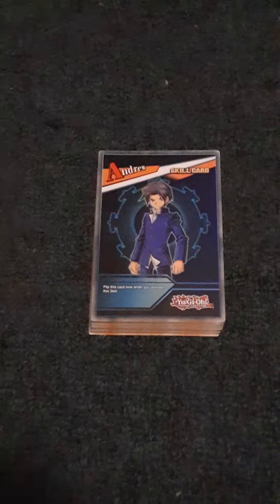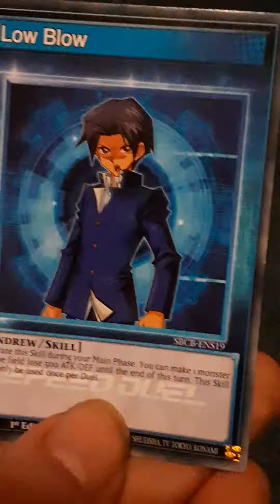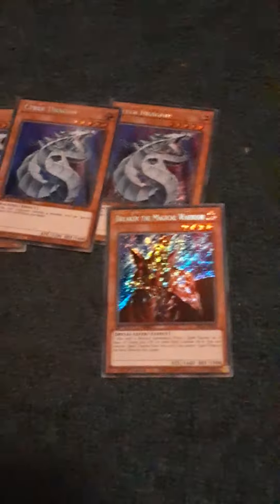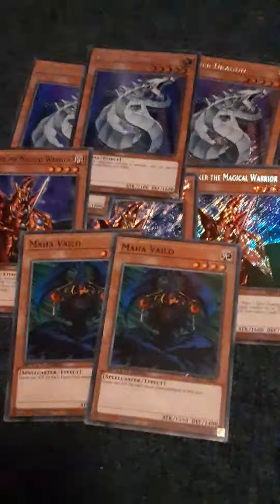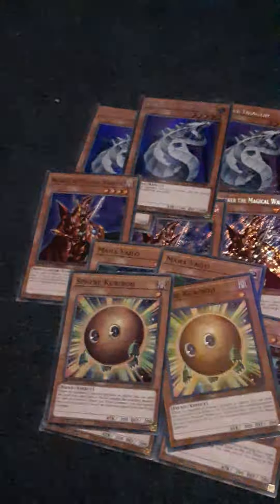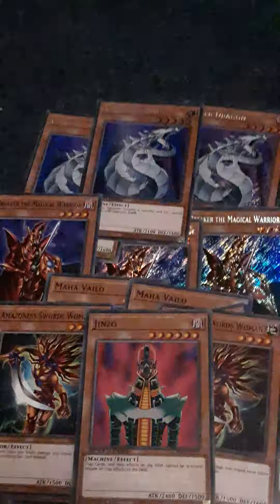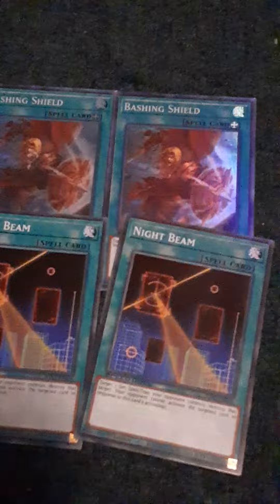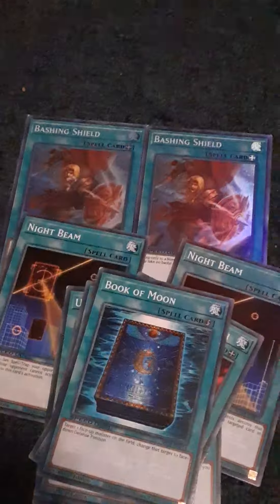yugioh speed duel deck profile!